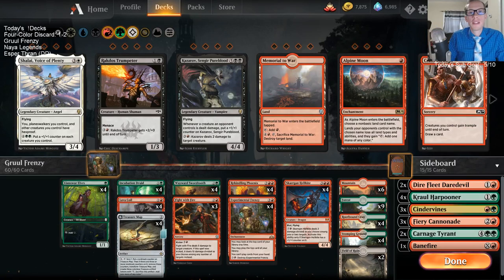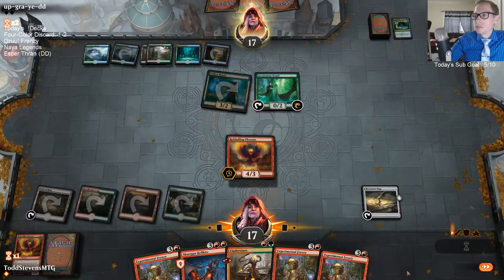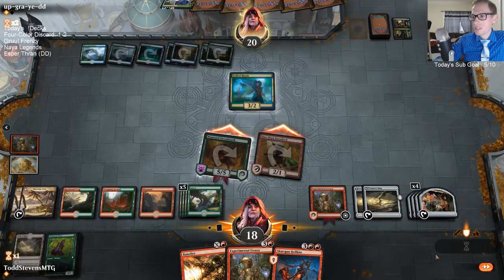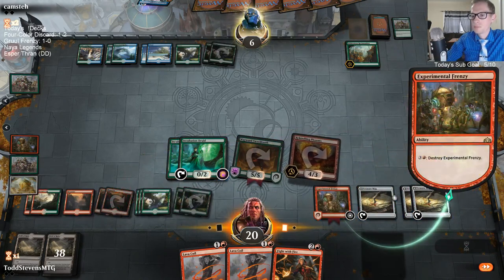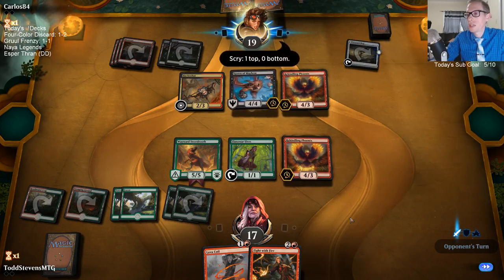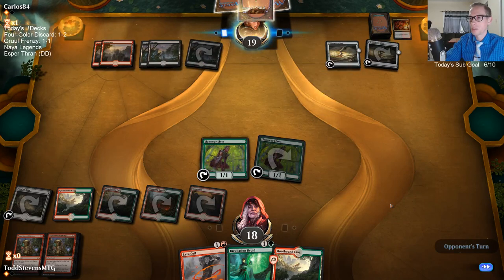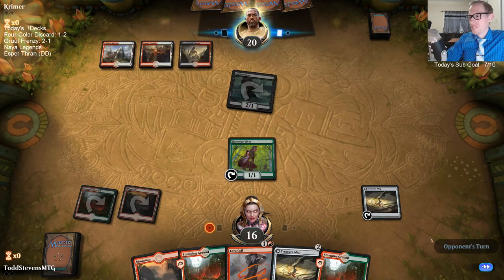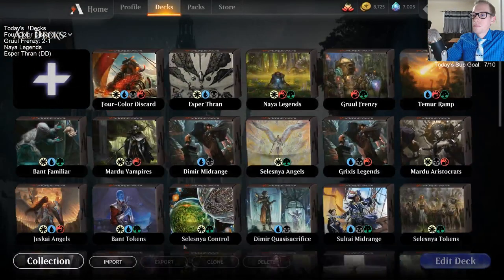Gruul Frenzy! MTG - Standard, 3/1/19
Ravnica Allegiance Standard Gruul Frenzy Broadcasted Live on Twitch by Todd Stevens on 3/1/19